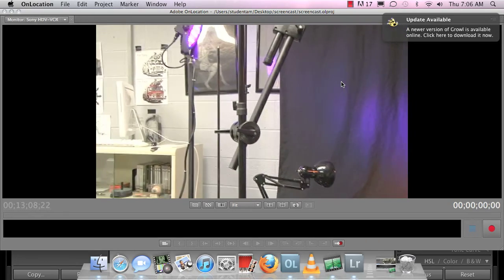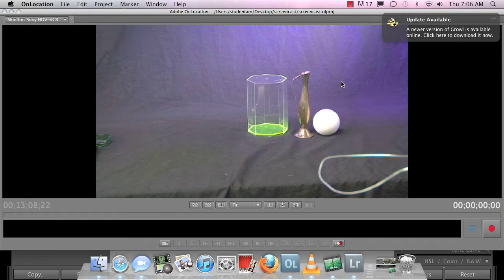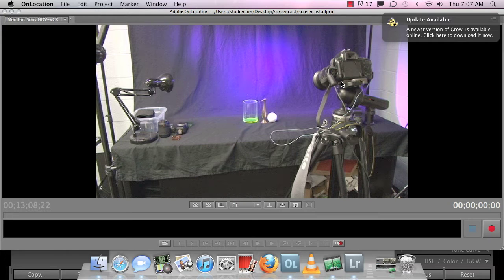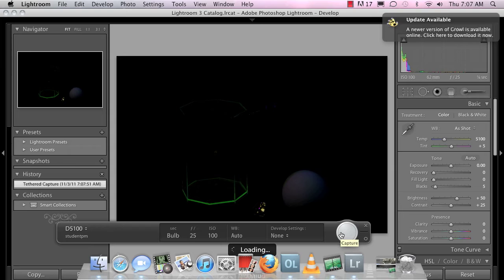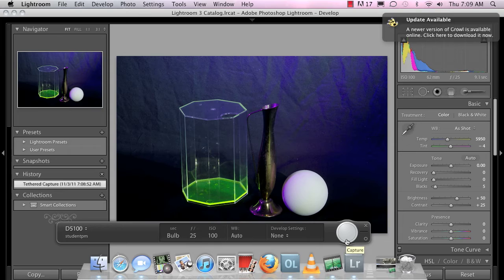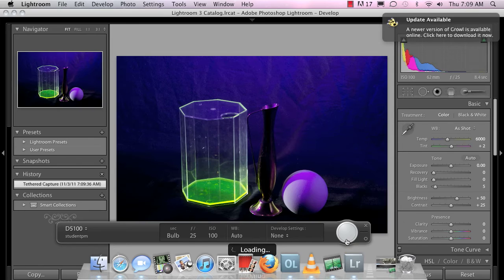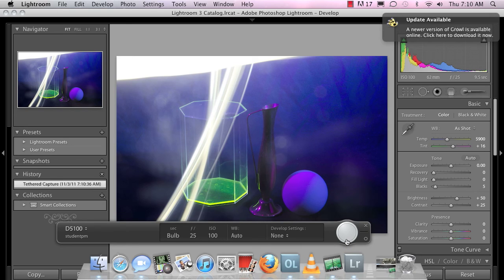0202 Manual shutter Exercise (Digital Photography)